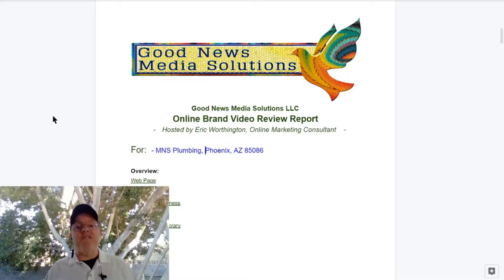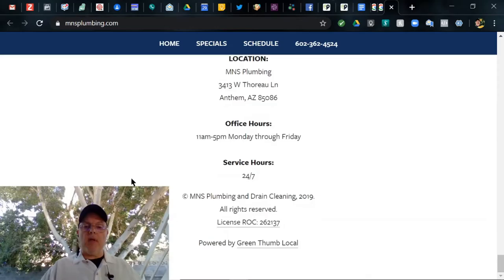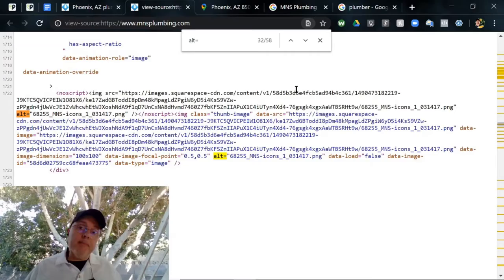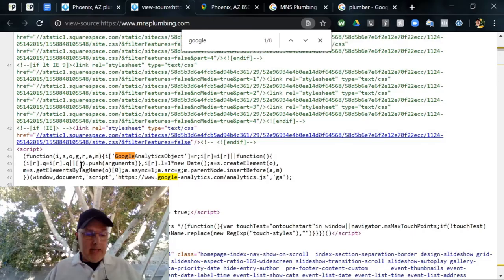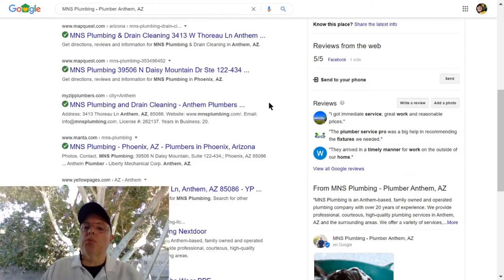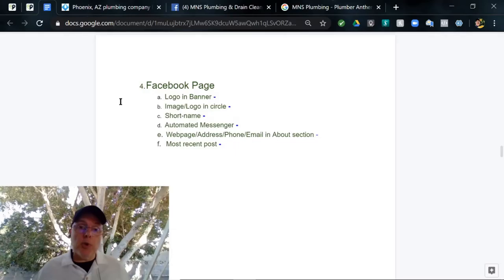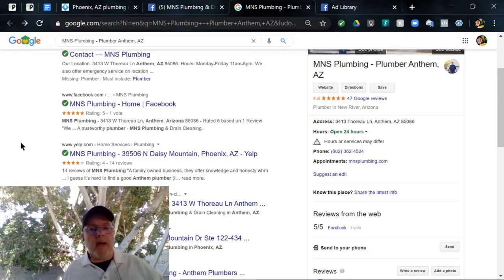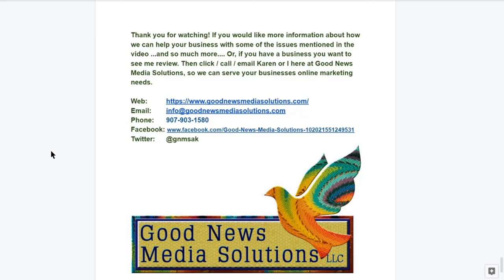MNS Plumbing Anthem AZ - Small Business Video Review of Online Marketing and Brand Management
Hello, I’m Eric Worthington,
Online Marketing Consultant for Good News Media Solutions.
My business partner, Karen Ciocchi, and I are experts at helping businesses just like yours get more customers and sales using digital marketing.

Welcome to another episode of Online Brand Video Review in which you recommend a business, and I review the effectiveness of that business's overall online brand.

In this episode I am looking at:  - MNS Plumbing, Phoenix, AZ 85086

Overview:
Web Page
Search Results
Google My Business
Facebook Ad Library
Wrap up.

Web Page
Domain Plumbing is in the name and URL, that’s good.
Logo Placement  - Center/top, but it works as it is in a separated banner and the water drop draws the eye.
General notes  - Excellent use of call to action buttons, click to call is working.
Favicon  - Yes! Great to see the water droplet as the favicon!
Cell Phone vs PC  - Yes, call to action buttons up top, good
Hover Keywords  - Phoenix, AZ plumbing company based in Anthem, AZ | MNS Plumbing. This is just ok, I can see a bit more information being added, more keywords.
Facebook Pixel (fbq)  - No
Google Analytics (UA-)  - Yes

Search Engine Optimization Keywords (SEO)
Title - See hover keywords above
Description "description"  - MNS Plumbing is a Phoenix, AZ plumber based in Anthem, AZ. We provide a full line of residential and commercial plumbing services.
This would be a better Title, and write even more service offerings and locations here in the description.
Alternative Names (Alt=)  - The blog post entries have them but could use a lot more, each picture should have a different coherent sentence that covers a variety of keywords.

Search Results
From a Clean Browser with Keywords and Location
Google Ad  - No
Map results for  - Plumber Anthem, AZ, not on map or page results thru page 5, then I searched using a different method and the words “anthem arizona, plumber” and you were still not on the map, but you did make lower page 1
Map results for  - Water Heater installation, 85086, Arizona, not in maps or page 1 results
Google search results  - water heater installation phoenix az, did not see them though page 13

Logo - no, buried in the list of personal work pics.
Photos - personal work pics, those pics are good, professionally taken.
Reviews - yes!
Replies to reviews - yes!
Name/Address/Phone - yes

Logo in Banner - no, cool work pic though
Image/Logo in circle - yes, well done
I prefer the face pic to be in the circle and the logo in the banner, but this does work.
Short-name - @mnsplumbing, perfect, although you could add another service.
Automated Messenger - no
Webpage/Address/Phone/Email in About section - yes
Most recent post - 2017

Facebook Ad Library
Most recent ad - none
Number of Likes - 228
Year page created - 2011

Wrap up.
What can we do for MNS Plumbing - We can help you get more clients by showing up higher in Google search results, by making sure your NAP (name address phone) match across dozens of internet sites, such as Yelp which currently has an incorrect address for MNS Plumbing, and with some effort put in on your web site and Google My Business profile I can get you on Map results for most local searches on your product set. I can create and integrate your Business Facebook Pixel and draw more attention to your page from your existing and future customers. Share your excellent bog posts to FB and FB followers to your web page. There are specific ad campaigns we could run dependent on where you would like to see new clients. Think of seasonal plumbing requirements and I'll run an ad for it and it will drive traffic.

How much do we cost? Of course that depends on what your business needs, which is why I do these videos and then talk to you to develop an Action Plan just for your business. But I can assure you that we are cost effective and provide an excellent return on investment through our unique holistic approach to online marketing and brand management. So give us a call and we'll prepare a free, no obligation, Online Action plan for your business!

If you would like more information about how we can help your business with some of the issues mentioned in the video ...and so much more. Or, if you have a business you want to see me review. Then click / call / email Karen or I here at Good News Media Solutions, so we can serve your businesses online marketing needs.